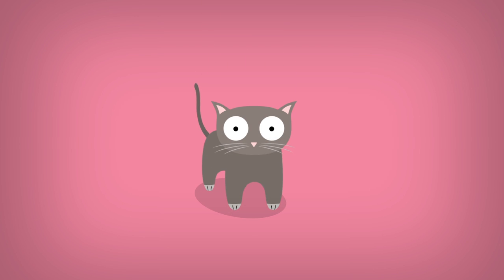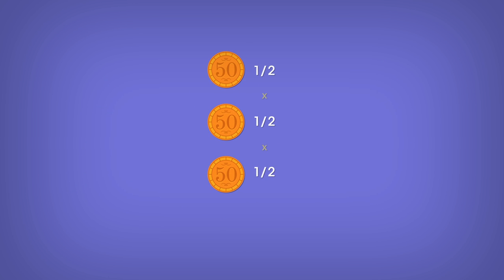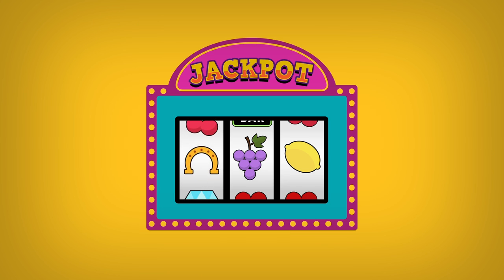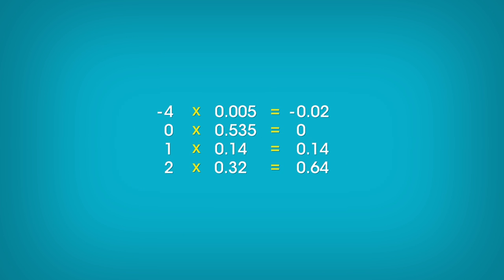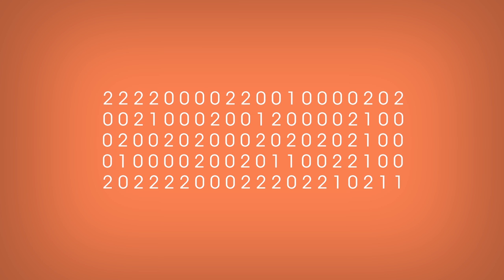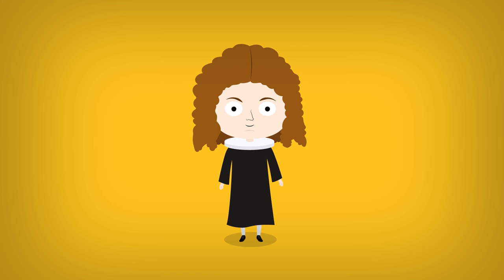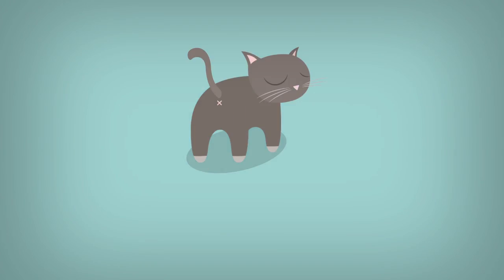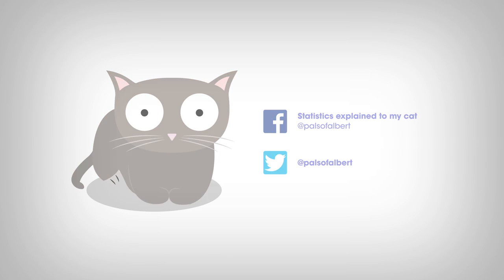The reason casinos always win: meet the law of large numbers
Albert's friend, Oscar, has designed a game of chance where the probability of losing is 1/4. Nothing can go wrong for Albert with these odds, right?